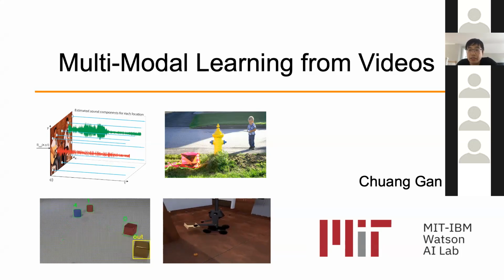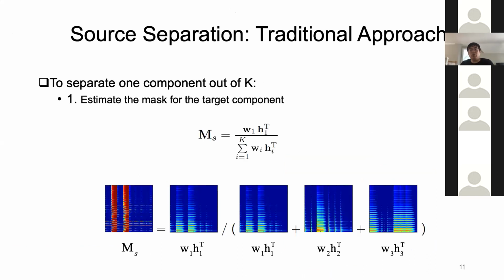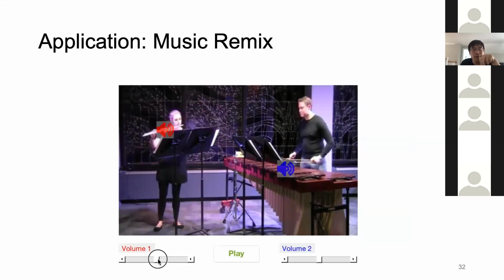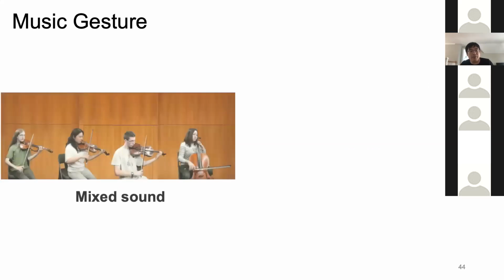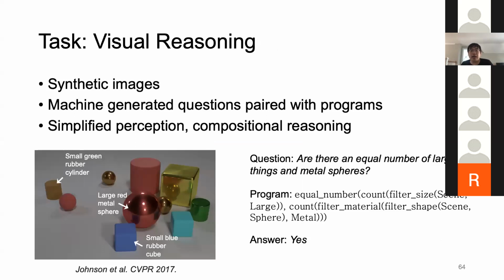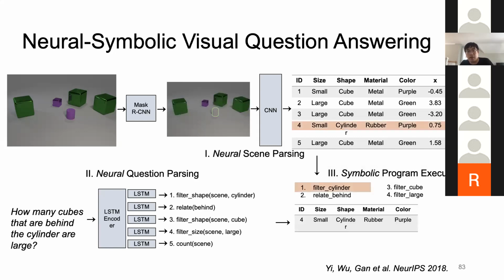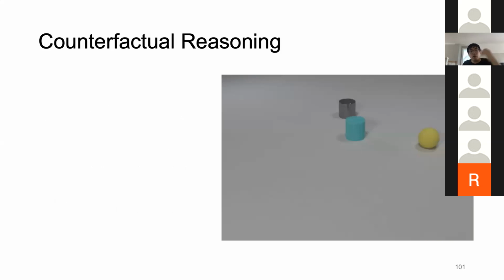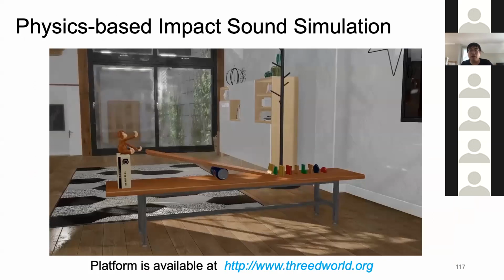Multimodal Learning from Videos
CVPR2021 2nd tutorial on video modeling.

Session 2: Multimodal Learning from Videos
Speaker: Chuang Gan